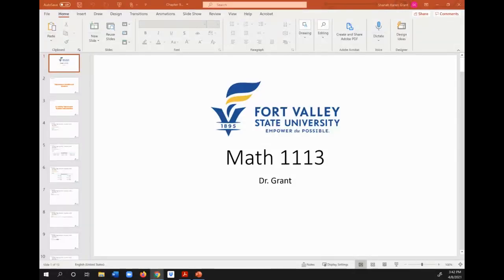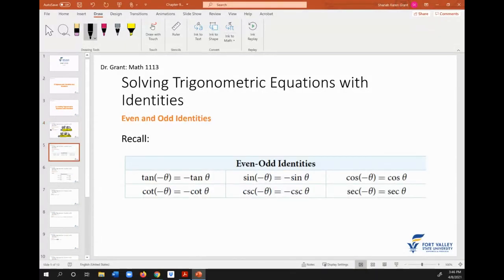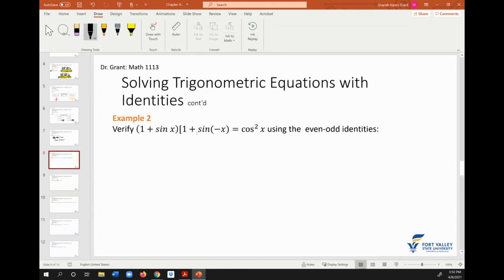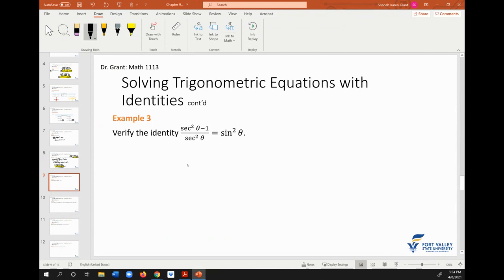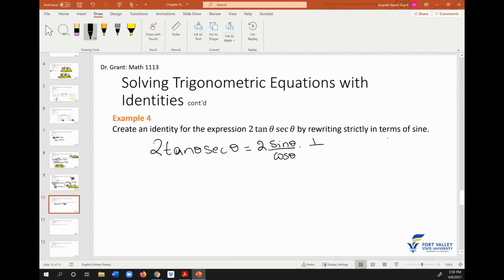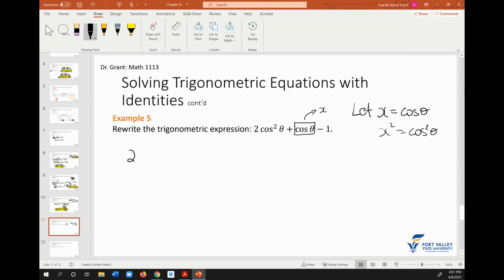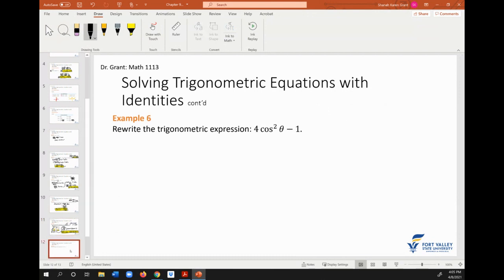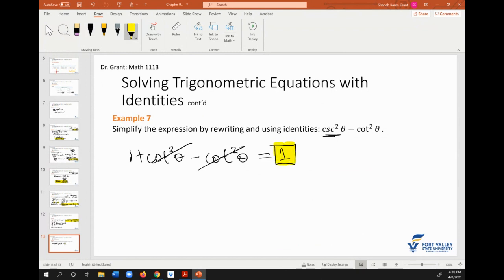Mastering Trigonometric Equations with Identities | Chapter 9.1 OpenStax Textbook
Welcome to our comprehensive guide on solving trigonometric equations using identities, diving into Chapter 9.1 of the OpenStax textbook. In this detailed tutorial, we'll explore the fundamental concepts behind trigonometric identities and their applications in solving equations. Whether you're a student navigating through trigonometry or an enthusiast seeking deeper insights, this video provides step-by-step explanations, worked examples, and problem-solving strategies to help you conquer these equations with confidence. Join us as we unravel the complexities of trigonometric equations, equipping you with the tools to tackle even the most challenging problems effortlessly.